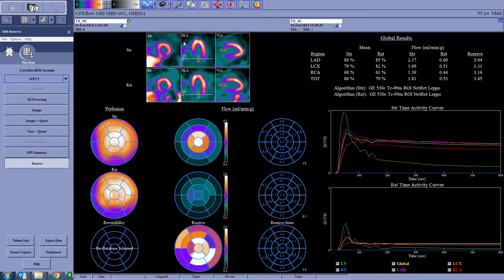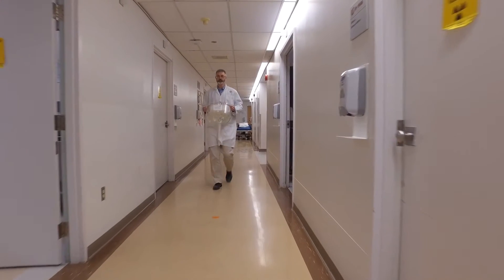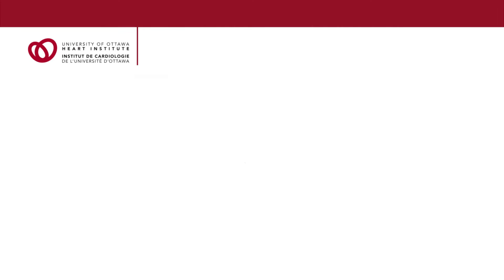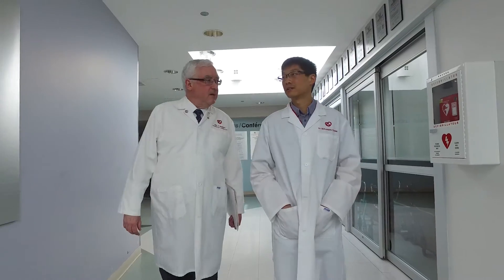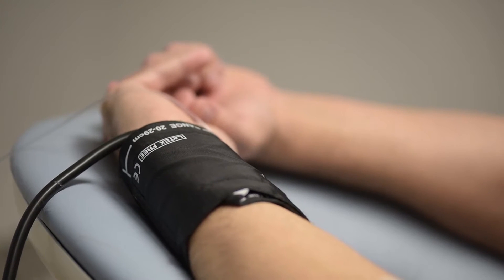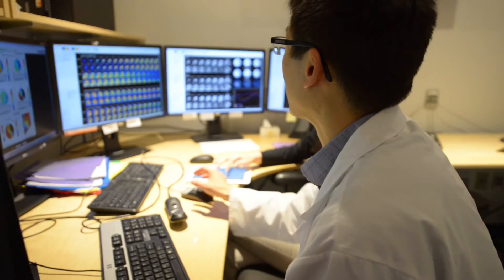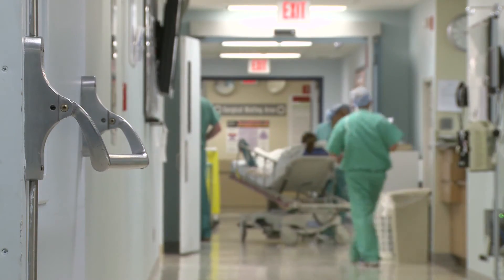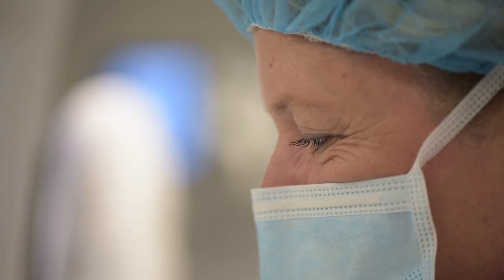Module 4: Feasibility of Using CZT SPECT for MBF Assessment in Nuclear Medicine | GE Healthcare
Opportunities for research, exploration for routine clinical use such as protocol optimization, dose, injector use etc.